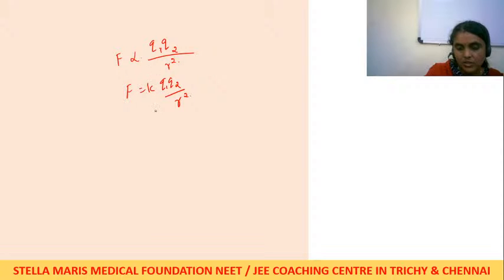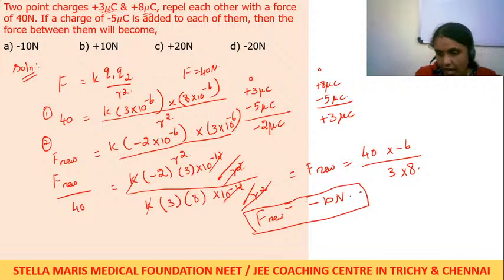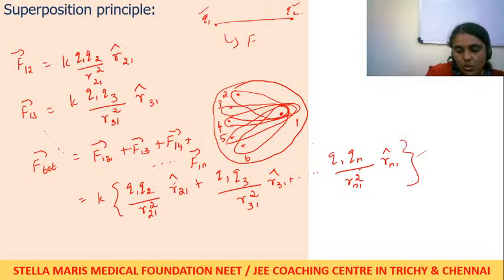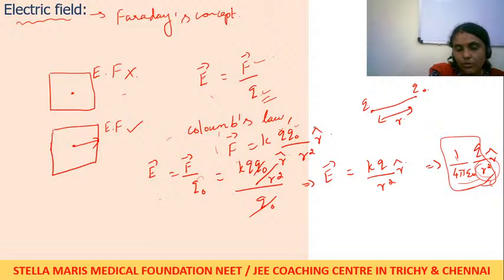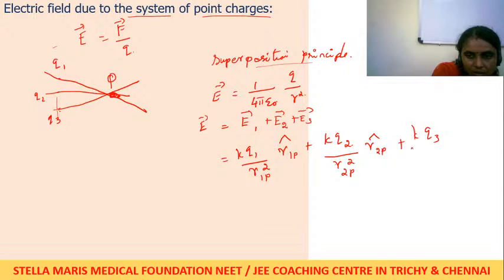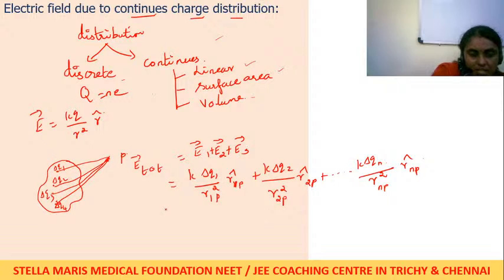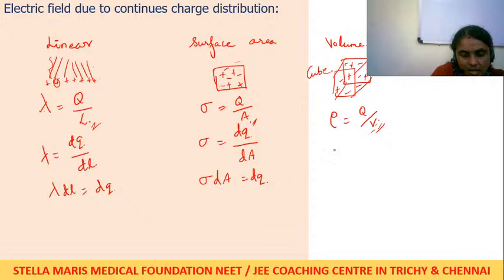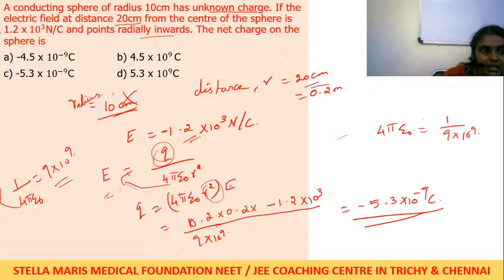NEET - Physics| English Medium | Electrostatics - Class 2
NEET online coaching , For details log